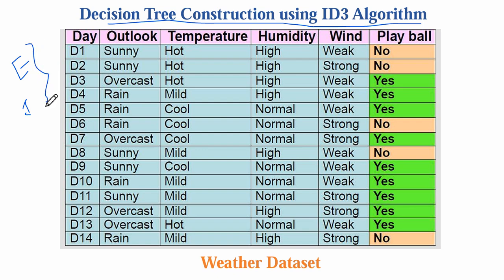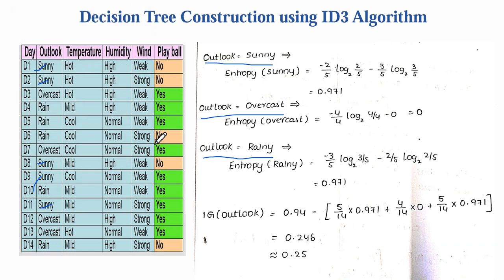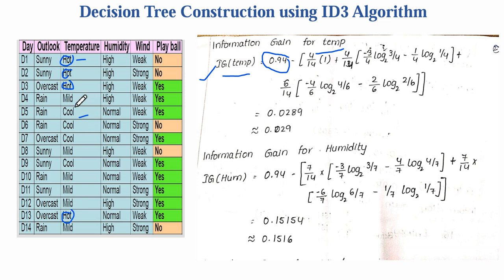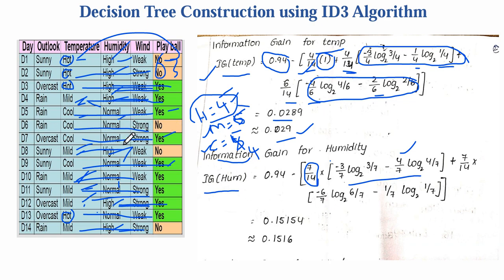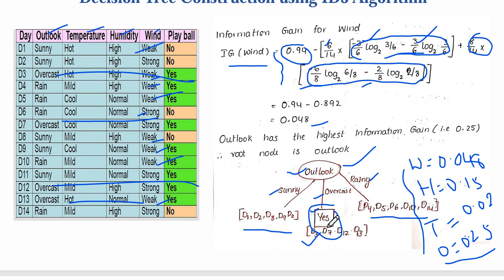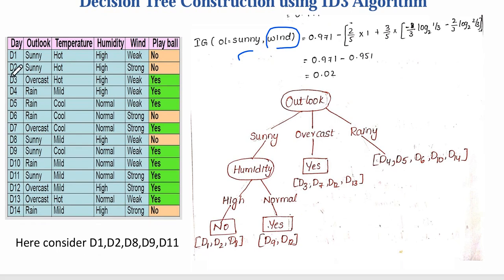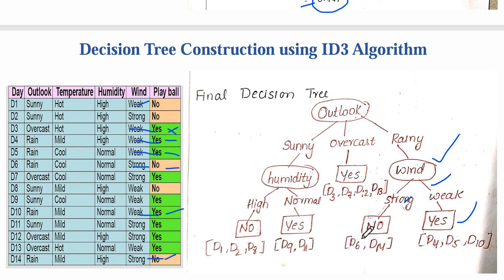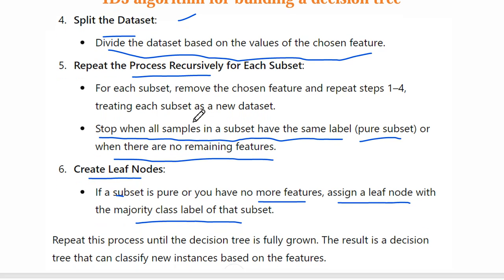13. Constructing Decision Tree using ID3 Algorithm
In this this video i was discussing about Constructing Decision Tree using ID3 Algorithm